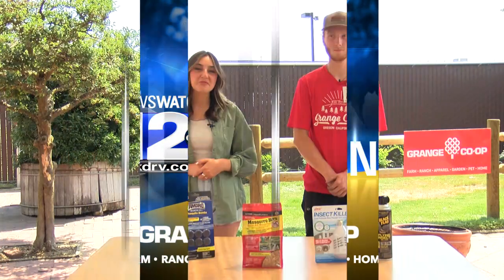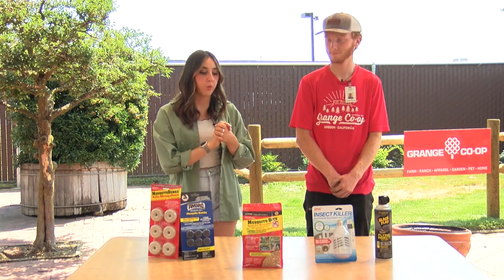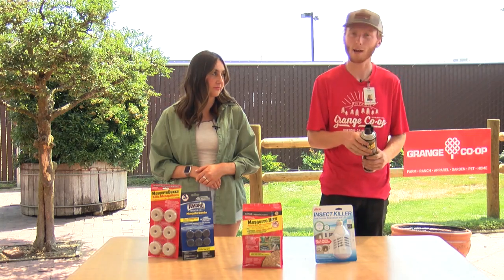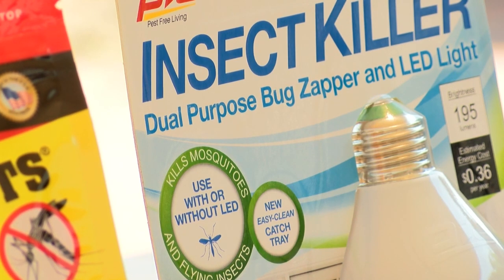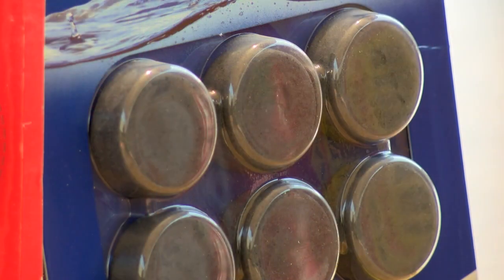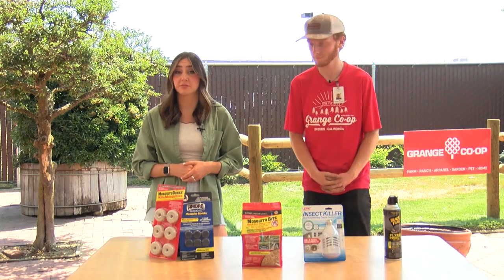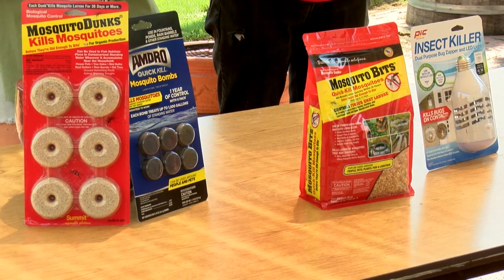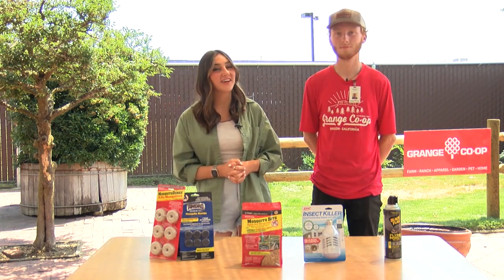KDRV In the Garden with Grange Co-op: Mosquitos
Tune in with KDRV for segments of In the Garden with Grange Co-op! Learn from one of our knowledgeable lawn and garden team members as they share about mosquitos this week. They give great tips, tricks, and some helpful products to help your lawn and garden be successful!